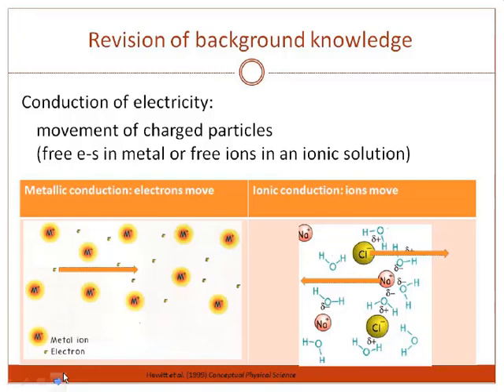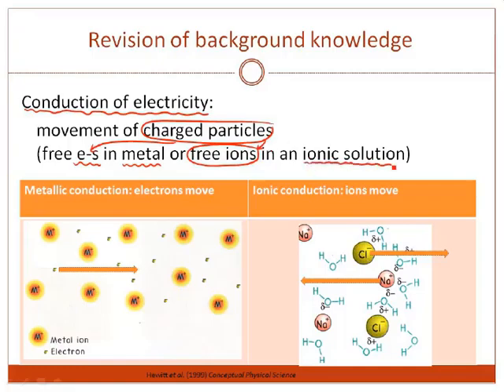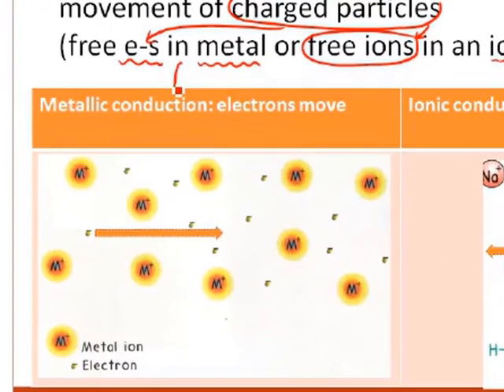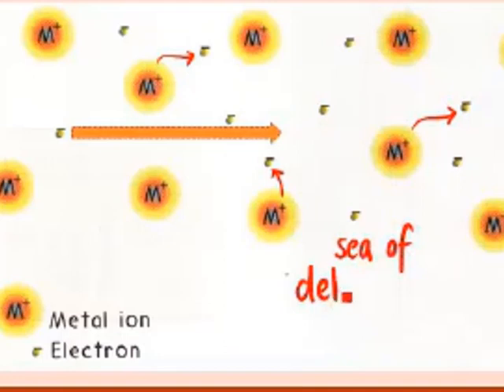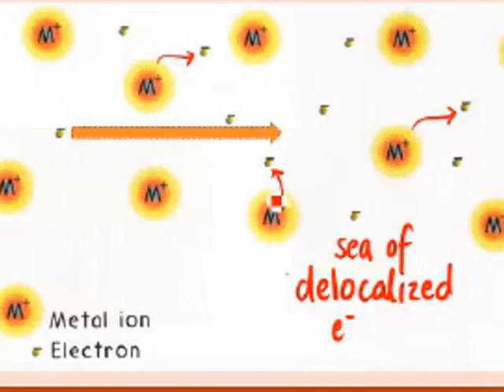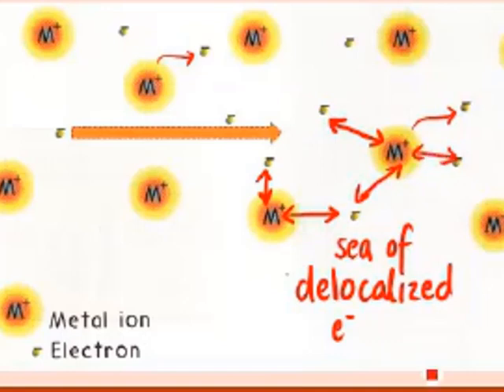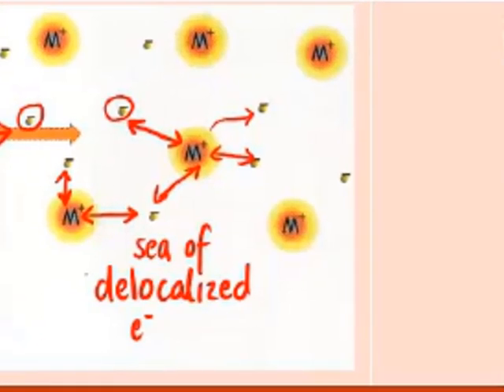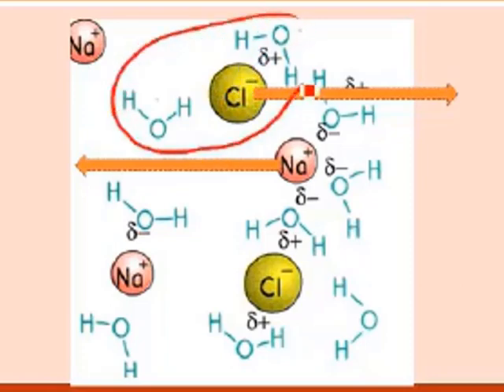Conduction basics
Introduction to the concepts relevant to electrochemistry. Conduction through metals and ionic solutions. Metallic bonding. Sea of delocalised electrons. Ionic bonding, dissociation of ions on solution.